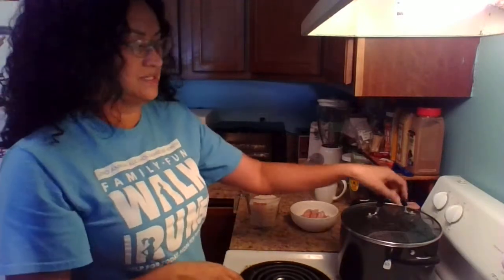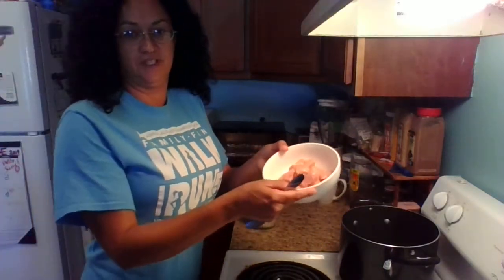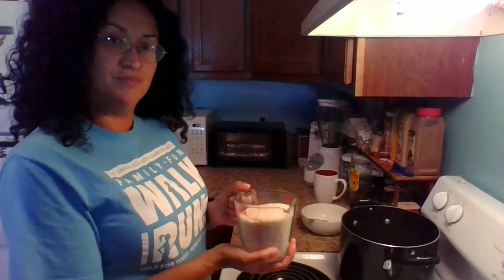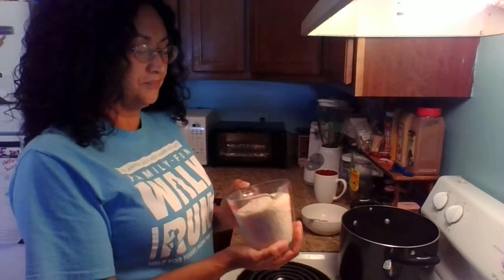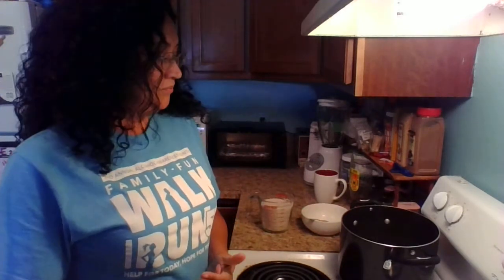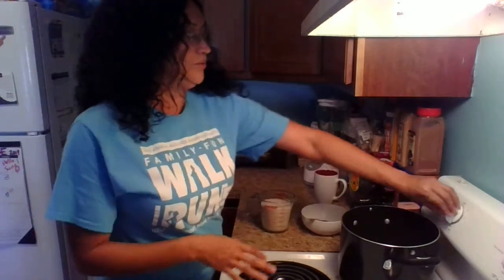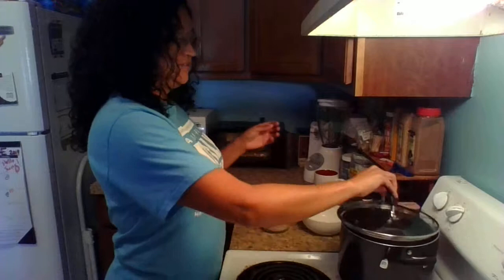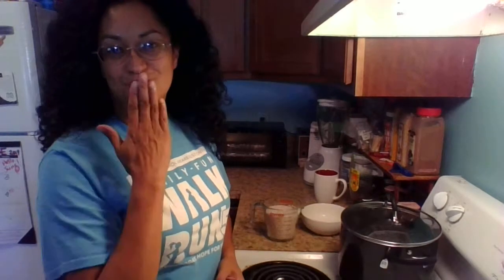How to Make Dog food for Digestive Issues - Upset Stomach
This is a short version of how to make dog food for your sick dog. My Dog Stormies has been sick with vomiting. We took her to the vet and he recommended giving her digestive system a break from regular dog food.
This recipe is three ingredients:
4 cups filtered water
1/2 pound of chicken breast
2 cups of rice
These videos are recipe videos as well as vlogs of what I've been up to. I hope you like them!